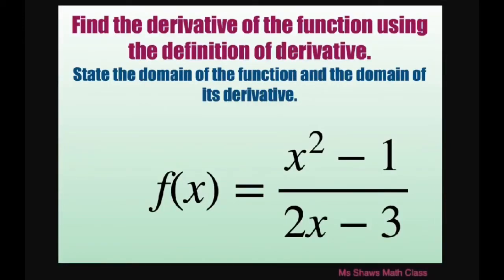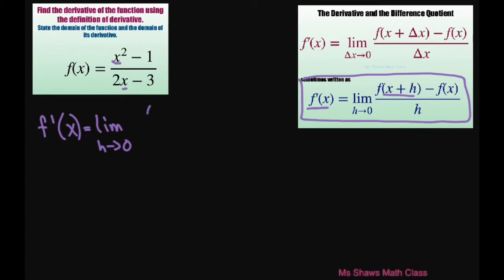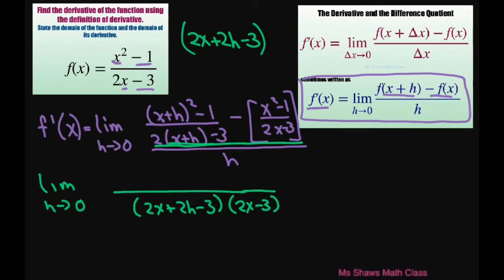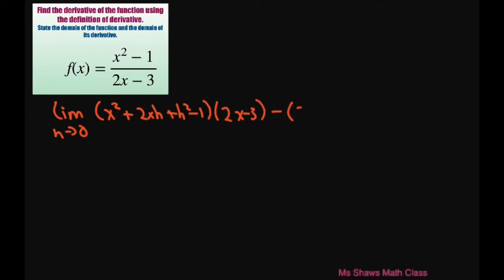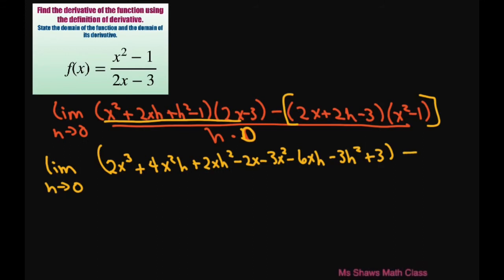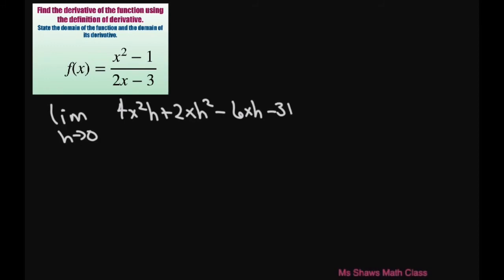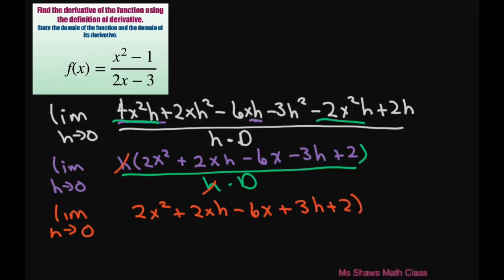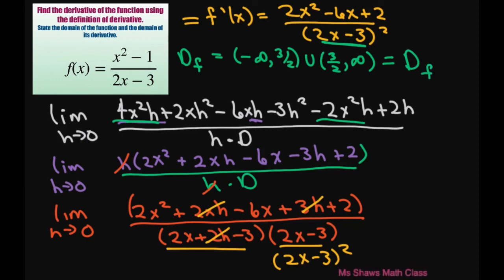Use definition of derivative to find derivative of f(x) = (x^2 -1)/(2x -3). State domain of f and f’